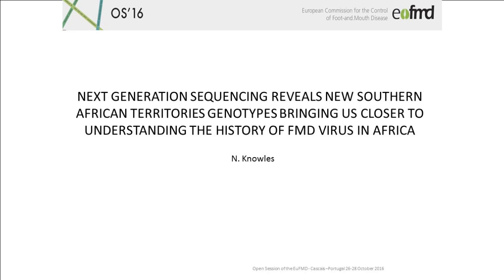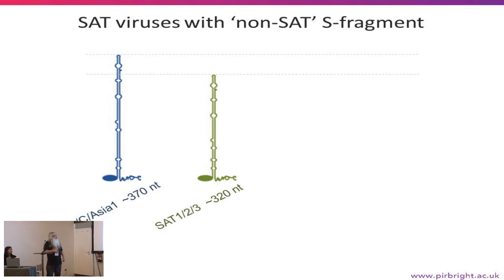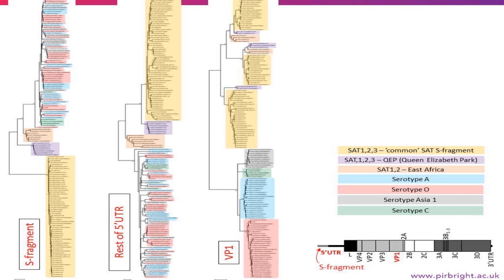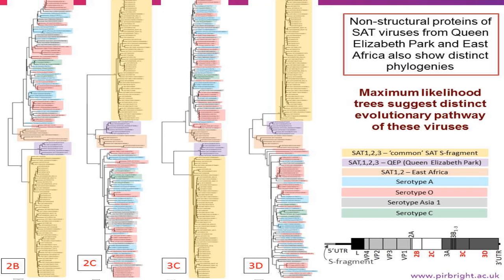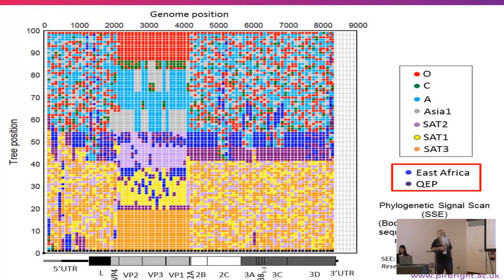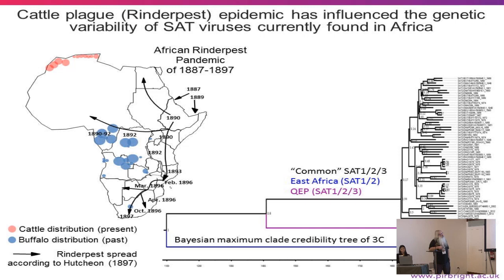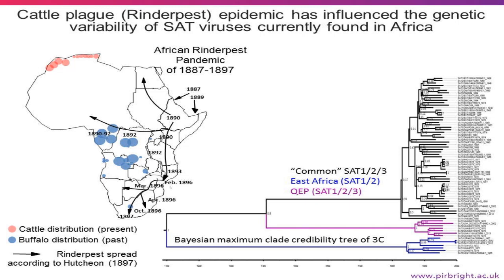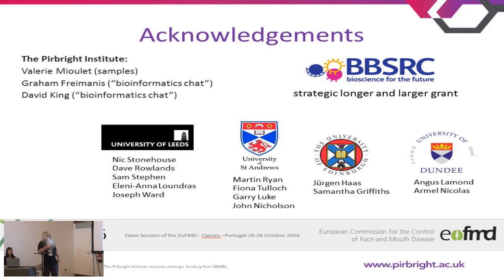Next generation sequencing reveals new southern African territories genotypes (...) - N. Knowles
OS16. The Practice of Innovation.
Parallel Session - Wednesday, 26 October 2016